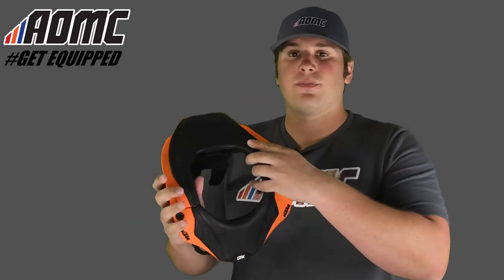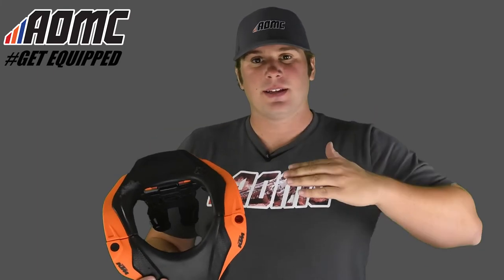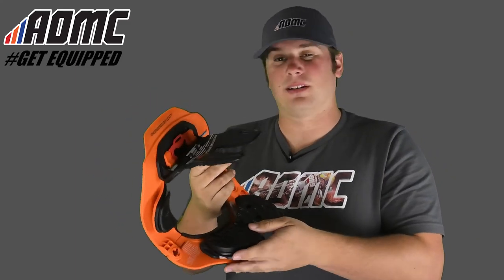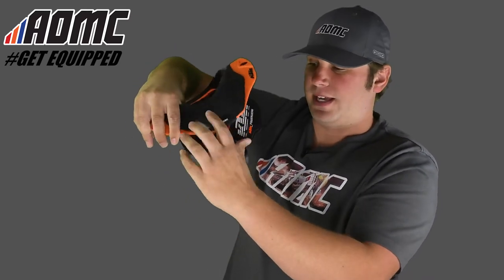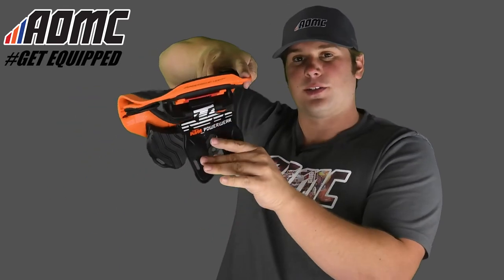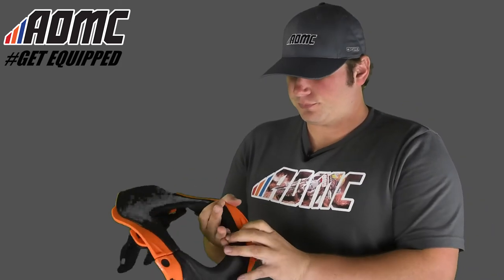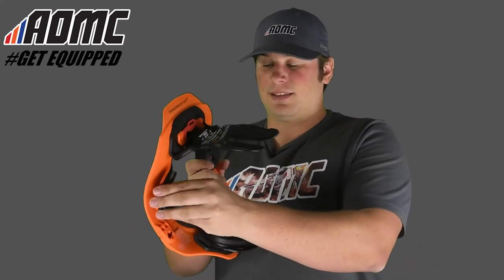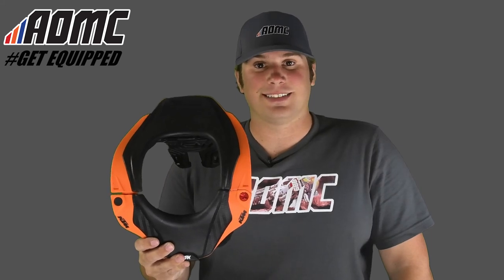2015 KTM Kids GPX 5.5 Neck Brace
2015 KTM Kids GPX 5.5 Neck Brace by Leatt

When needed, the KTM Neck Brace can safely arrest dangerous movements of the head in both race and road use. The forces arising are transferred effectively from the neck to the upper body. The neck brace offers scientifically and technologically advanced protection against:
Hyperflexion (extreme forward movement of the head)
Hyperextension (extreme backward movement and overstretching of the neck)
Lateral hyperflexion (extreme movement of the head to the side)
Axial loading (compression of the spinal column due to a corresponding load on the helmet)
Posterial hypertranslation (rearwards shunting of the head into the neck)
Uncontrolled movements of the head/helmet in the event of a crash.

Features:
Energy-absorbing material on the outer surface and body contact surface.
CoreFlex in the thoracic spinal area with predefined breaking point for heavy impact situations.
Variable size adjustment. Simple handling with quick-release fasteners.
Unique height adjustment system on the back for different helmet spacing or sitting positions. Including revamped, optional strap.
Detachable clip-on pads for simple cleaning and maintenance.